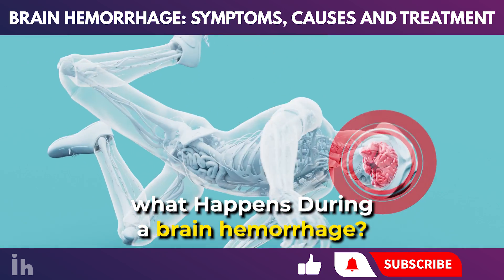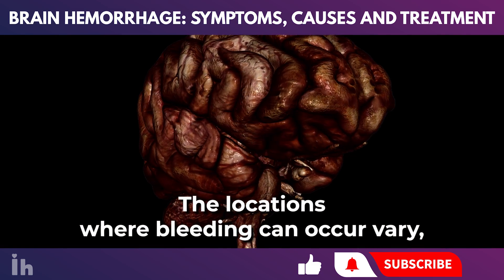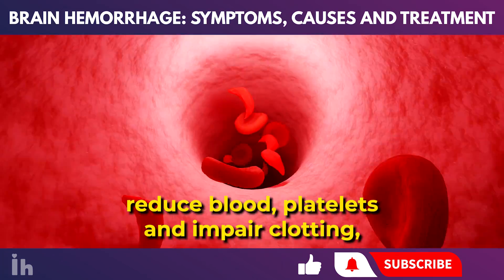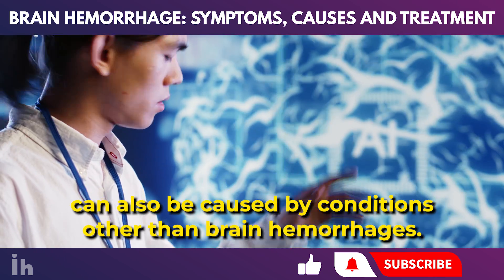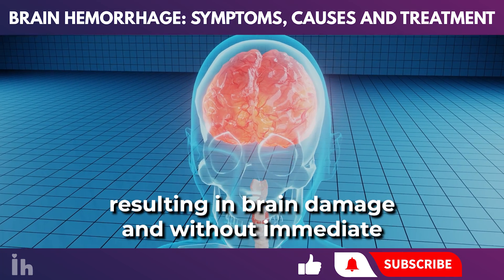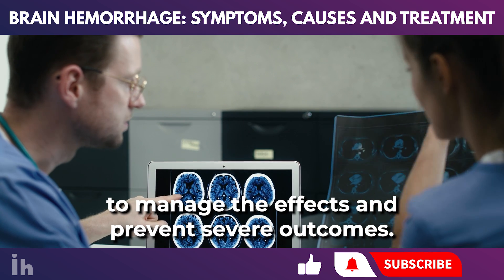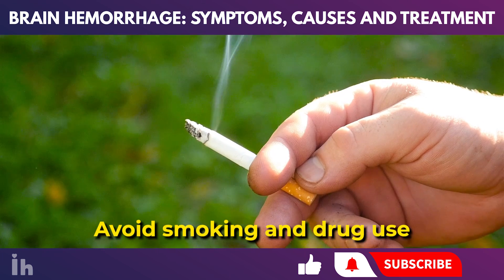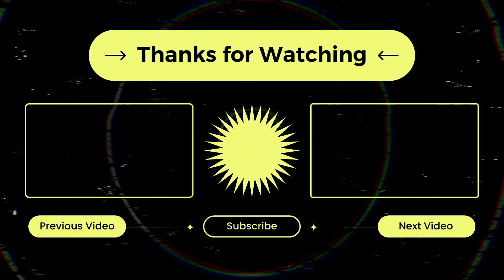What Happens in Brain Hemorrhage? | Symptoms, Causes and Treatment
Do you realize how dangerous a brain hemorrhage can be? Have you ever wondered what happens during a brain hemorrhage?

You may think brain hemorrhages are rare, but the statistics are sobering. Shockingly, up to 13% of all strokes in the U.S. are due to hemorrhages in the brain.

In this video, we'll delve into everything you need to know about brain hemorrhages, including their causes, symptoms, prevention strategies, and treatment options. Knowing how to identify a hemorrhage could enable you or a loved one to seek lifesaving medical care right away.

This video provides the brain hemorrhage basics you need to protect yourself and your loved ones. What are some of the leading preventable causes to be aware of?

Without further ado, let's get started and uncover what you need to know!

⏰TIMESTAMPS:

00:00 -  Introduction
00:05 -  What is a brain hemorrhage?
01:09 -  What Happens During a Brain Hemorrhage?
01:56 -  What Causes Bleeding in the Brain?
03:49 -  What Are the Symptoms of Brain Hemorrhage?

Make sure to watch until the end to explore What Happens during a Brain Hemorrhage.

Brain Hemorrhage
Brain Stroke
Symptoms of Brain Hemorrhage